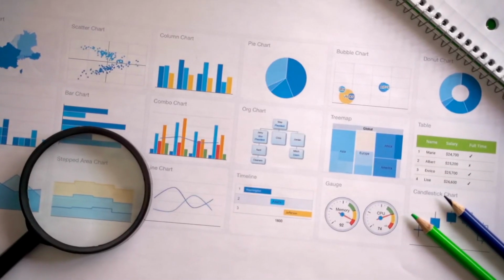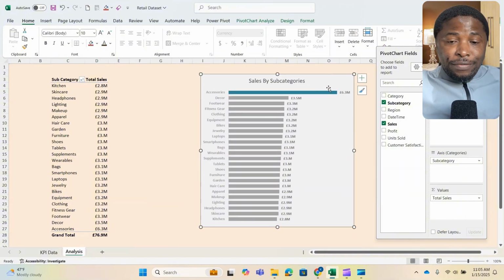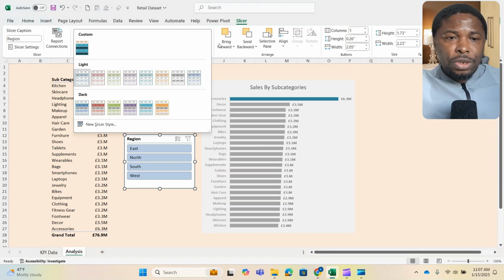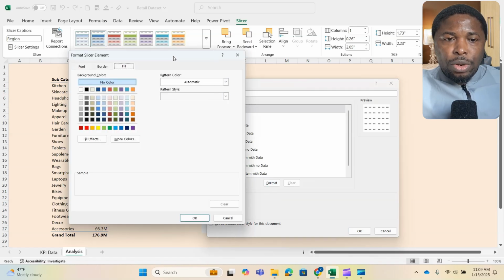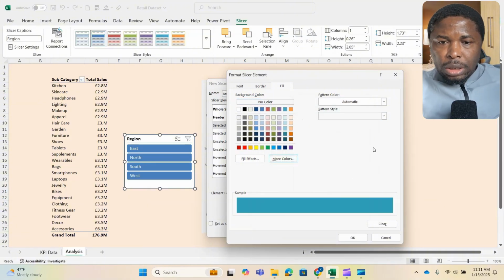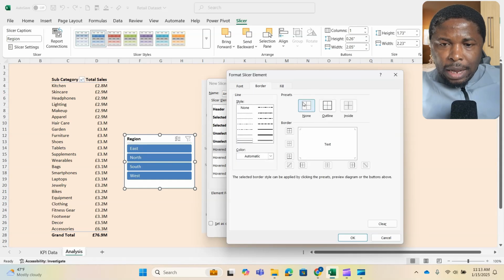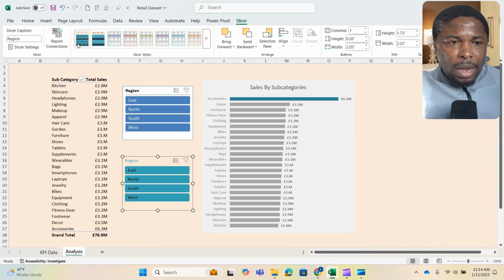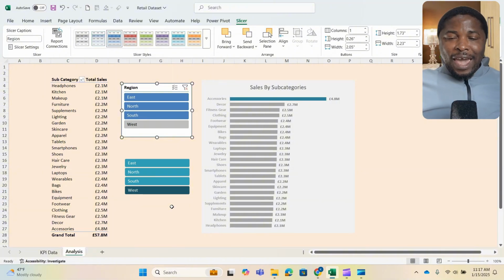How To Transform Excel Slicers into Stunning Web-Style Buttons – Excel For Beginners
Are your Excel slicers stuck in the default design? Let’s change that! In this video, I’ll show you how to transform simple Excel slicers into modern, web-style buttons that look fantastic and are super user-friendly. 🚀 Whether you’re designing a professional dashboard or want to impress your team, this step-by-step tutorial will elevate your Excel game. Perfect for beginners and advanced users alike!

💡 What You’ll Learn:

How to customize Excel slicers for a polished, professional look.
Tips to make your dashboards more interactive and visually appealing.
Easy tricks to add a touch of modern web design to your spreadsheets.